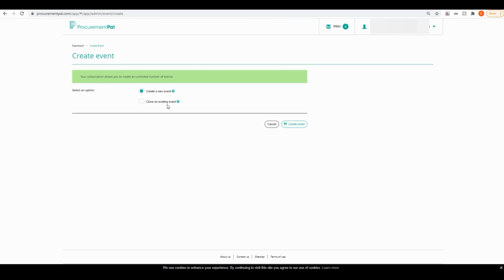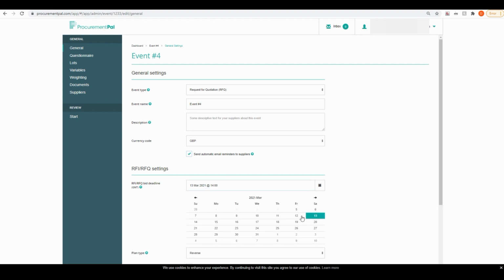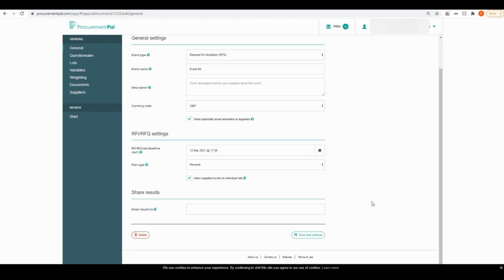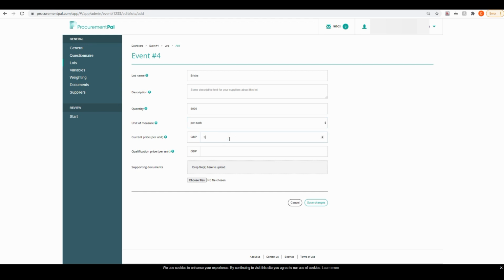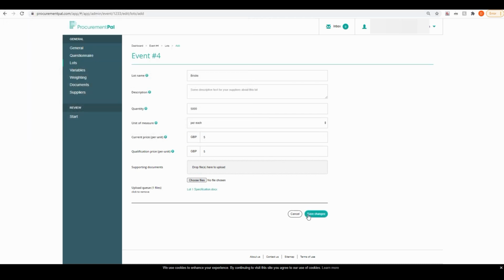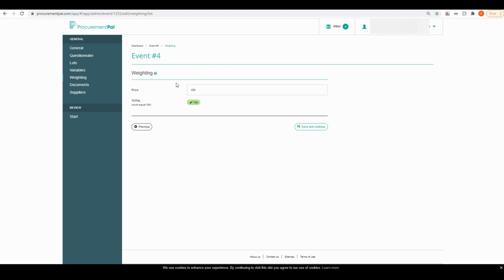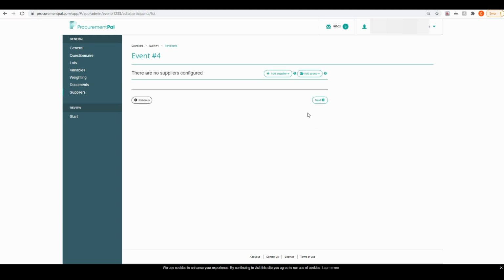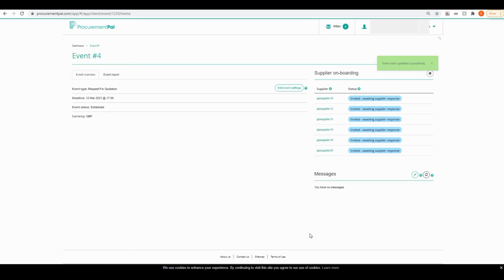Create Requet for Quotation (RFQ). Create Event. Client Training Video 11